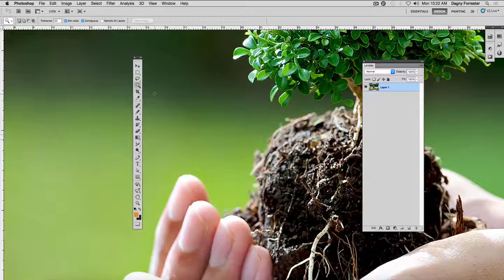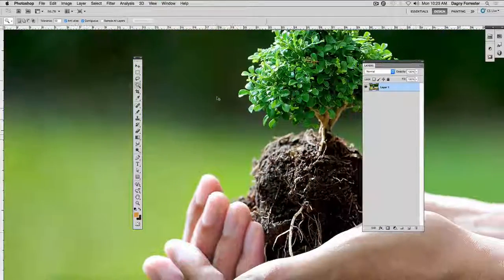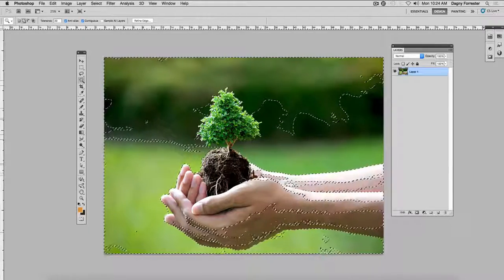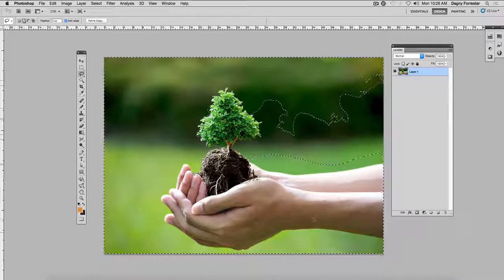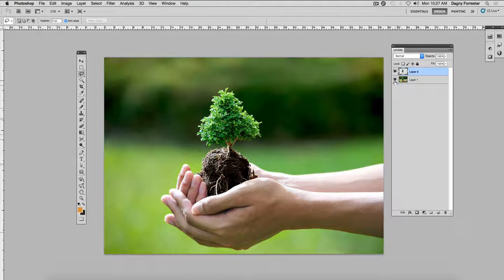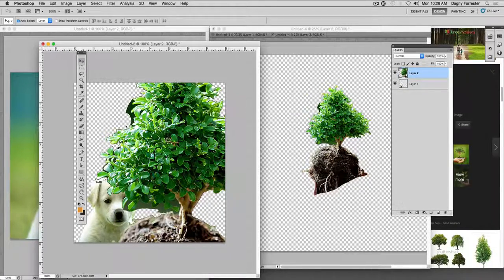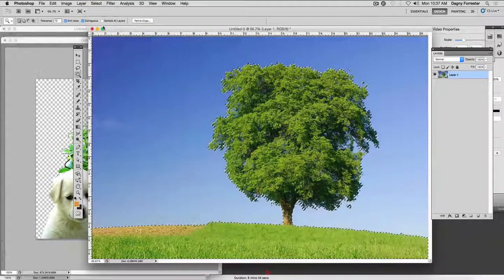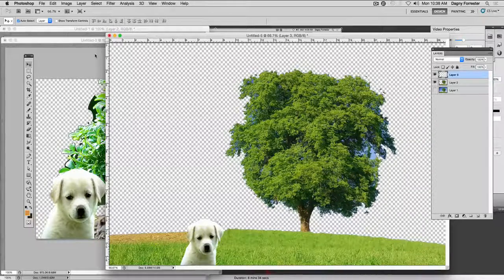How To Use Magic Wand w/Tolerance